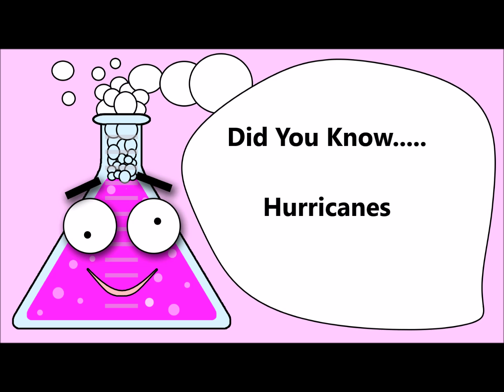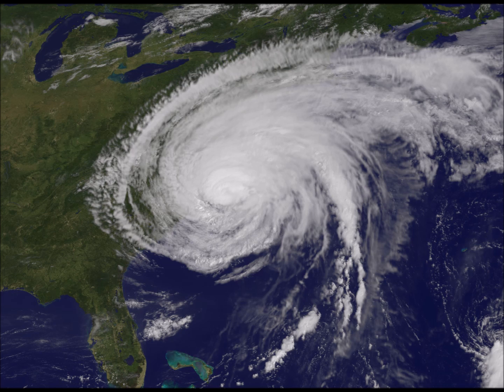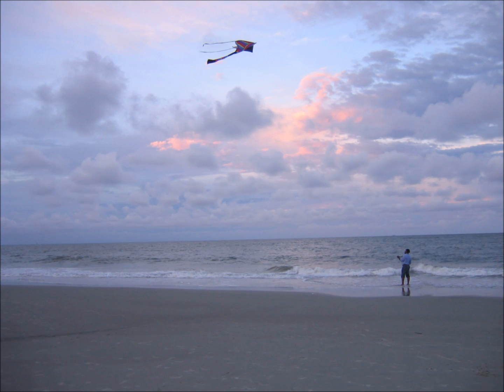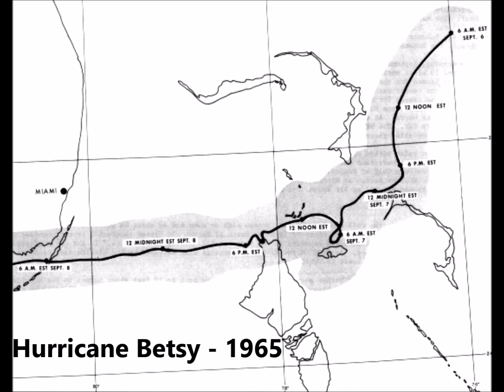Did You Know - Hurricanes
Benjamin Beaker drops some science on all things hurricanes!